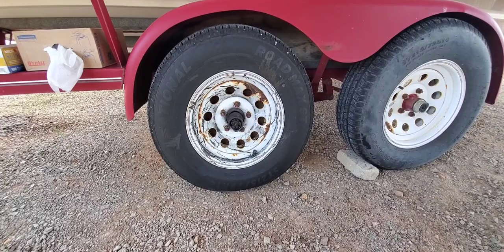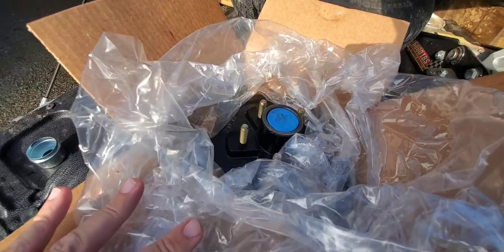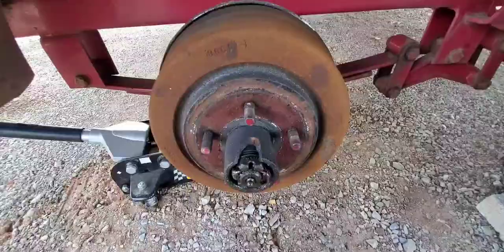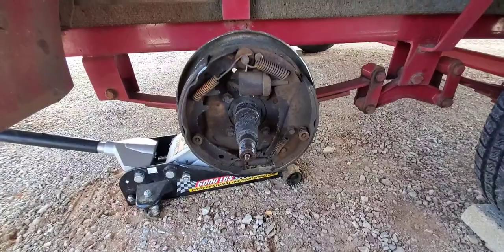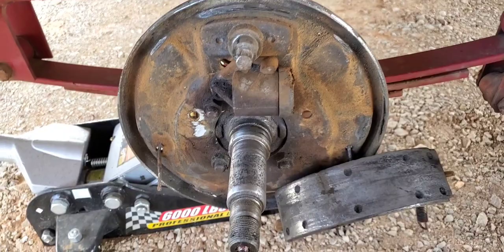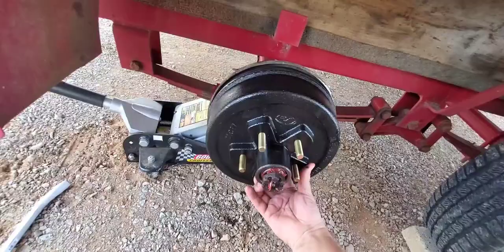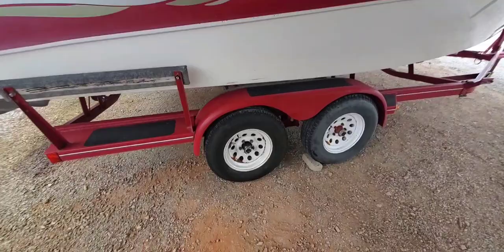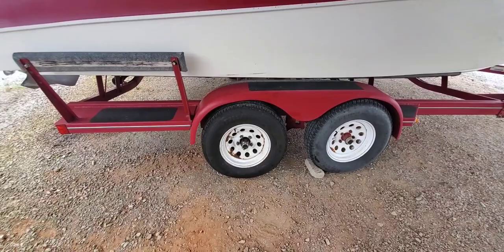Trailer Axle Hub Repair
Trailer Hub Repair on Four Winns boat trailer. noticed the wheel was angled out when we returned to the storage lot and the center of the hub was broken.